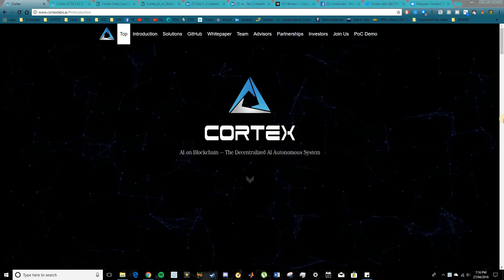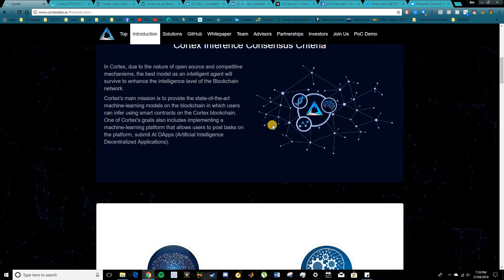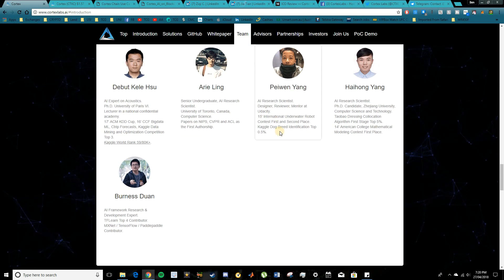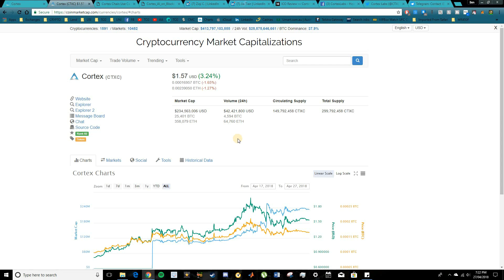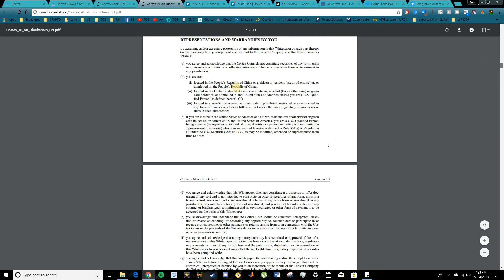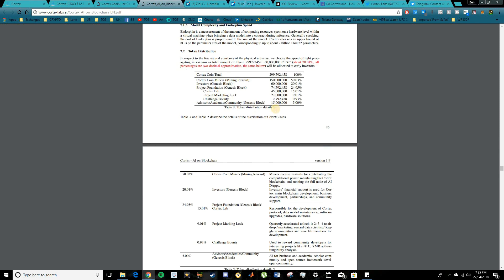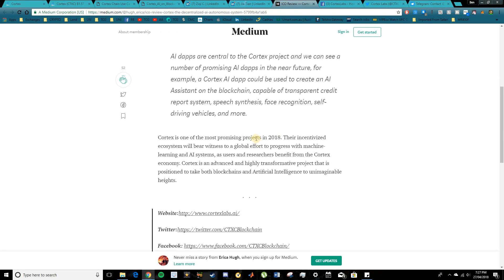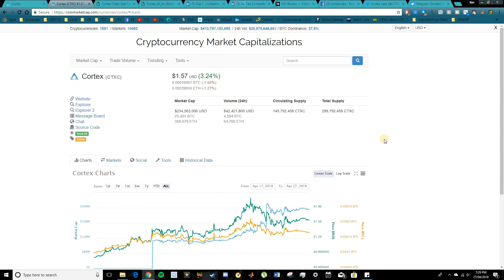Cortex (CTXC) | Revolutionising Smart Contracts with Artificial Intelligence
🤓💥Cortex (CTXC) are revolutionising smart contract with artificial intelligence. By implementing artificial intelligence to further develop smart contract technology, Cortex (CTXC) are expanding the possibilities of block-chain. They have quite a strong academic team and some good advisers. Having no ICO means they don't require substantial funding to facilitate their project. Make sure to check them out! 🤓💥

💰 Purchase Cryptocurrency & Accessories 💰
Coinbase - Free $10USD worth of Bitcoin when you spend $100USD!
Coinspot - Australian exchange with 50+ Alt-coins available!
Coinjar - Receive 500 Coinjar points FREE when you sign up!
Binance - Access to many of the newest alt-coins with cheap fees!

🤝 Marketing & Leads 🤝
Power Lead System (PLS) - Market Any Online Business!!

Bitcoin (BTC): 1JyzwRYEG6svDqJDDnJtAbkqqgDkBCxJa6
Ethereum (ETH): 0x06879726B6978A638C3c27091AA24265AfD6fe39
Litecoin (LTC): LXMgELLGnvxMR1kQYZTC7PQ2EAHkiRiAn4
ERC20 Tokens: 0x2D3607E9228C58771d4cA7AFeC1C666BE261BD55

I am NOT a licensed financial advisor NOR am I providing financial advice. Any decision you make involving your own money is completely at YOUR own discretion and YOU are 100% responsible. Any content shown on this channel is for informational and entertainment purposes ONLY. Any earnings figures shown are NOT a guarantee of income.